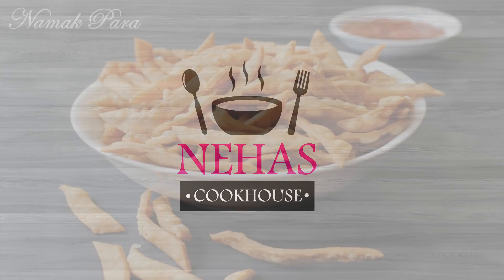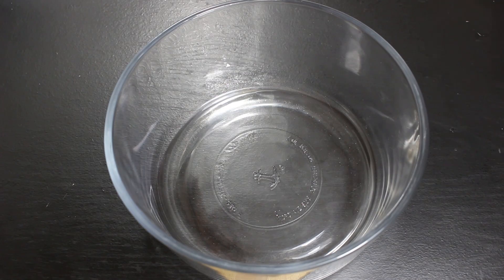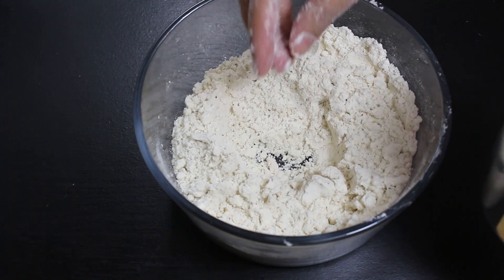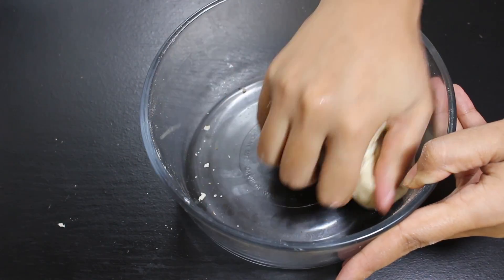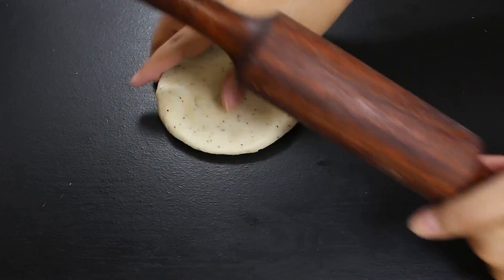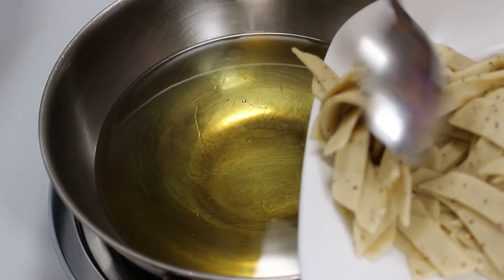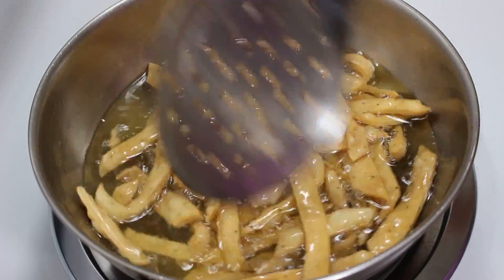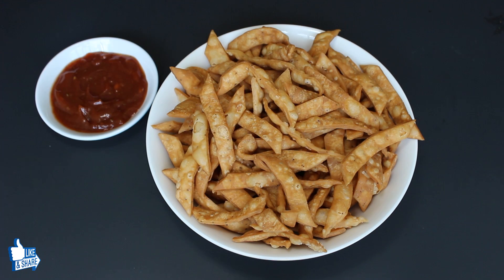Namak Pare Recipe | Fried Savory Flour Crispies Recipe | How to Make Namak Pare | Nehas Cookhouse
This easy recipe gives a nice opportunity to enjoy homemade snacks at any time. Its one of the most common snack you will find in confectionary and chai shops in India. Namak Paras are made from all purpose flour seasoned with different Indian spices. Their salty and crispy taste gives a nice treat to your taste buds. They are best for snacks time and usually served with chai, coffee, cold drink or any other beverage. For extra taste use some ketchup or green chutney. Try it and enjoy.

Other Names:

Namak Pare, Namkeen Pare, Namkin Pare, Namkin Para, Matar, Matari, Namak Paare, Namak Paray, Fried Savory Flour Crispies

Ingredients:

2 cups   All Purpose flour
1 tsp   Carom Seeds (aka Ajwain)

Instructions:

1. First start with kneading the dough. For this take a big bowl add all purpose flour, salt, carom seeds, 3 tbsp oil as oil helps in making namak para crispy. If you want you can also use cumin seeds instead of carom seeds or equal halves for both. Now mix all ingredients well with flour and rub mixture so that oil is mixed well with flour. When oil is perfectly mixed you can see the texture of flour has changed.

2. Now add lukewarm water little by little and knead it well. Don’t add water in one go as it can make dough too loose where as we want it to be firm. When dough has kneaded well, cover it and leave for at least 20 mins to set it well. After 20 mins knead the dough again like this. For making namak para extra soft and crispy I have also kept dough in the refrigerator for an hour. But if you want you can just start without leaving it in refrigerator.

3. Now make small portions of dough like this and roll them into balls. Now roll these dough balls into round shape with the help of rolling pin. Don’t roll it too thin as they should be little thicker than roti. Now cut it into vertical strips like this and again cut them diagonally to give nice angled shapes.  Transfer all pieces in a plate, cover them properly and keep them aside and do the same with all other dough balls.

4. Now heat some oil in a wok, when its medium hot slowly and carefully add namak para strips. Don’t worry if they become a bunch as they will separate out easily when you stir them a little bit. Now stir them for a minute and fry them for around 10-12 mins on low medium heat till they turn golden brown.

5. Once they turn golden brown strain them out on a paper towel. They are usually served warm but if you want to store them use an air tight container and they will be good for atleast 15 days.

6. Now our Namkeen Para’s are ready and its time to taste.

Tips n Tricks:

1. Dough should not be too soft, it should be firm.
2. You can also use other spices instead of carom seeds according to your own taste.
3. Add little red chille powder while making dough to make it little spicy.
4. You can also use clarified butter (desi ghee) instead of cooking oil to make it even tastier.
5. When frying namak para keep temperature low and constantly stir to avoid them overcooking.